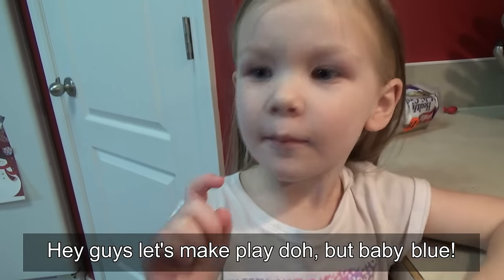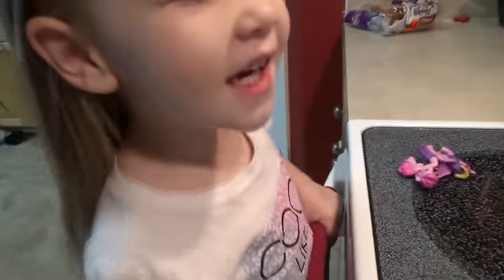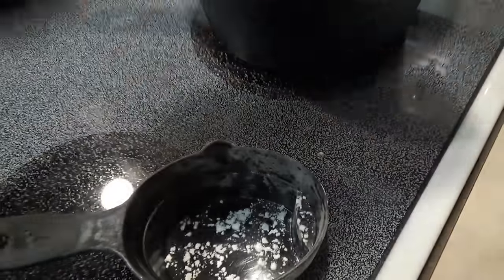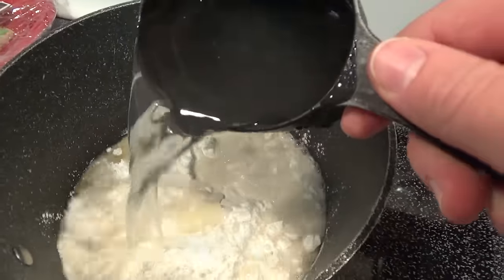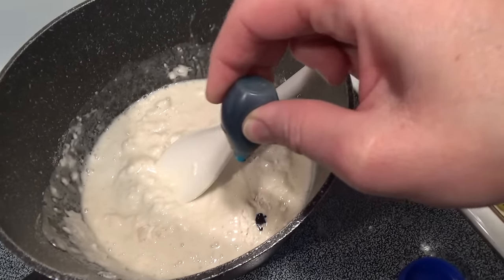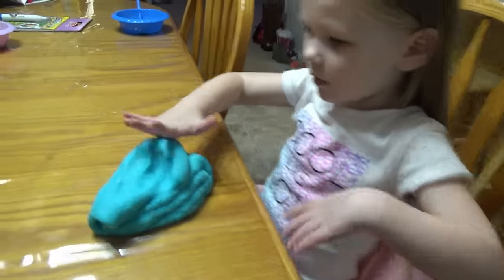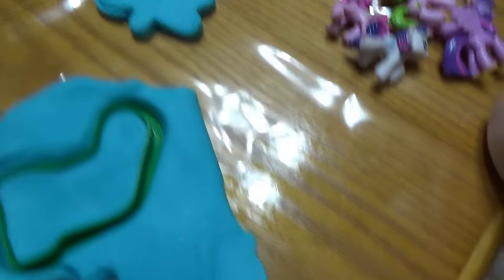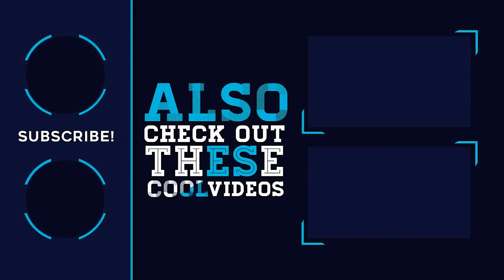DIY Play Doh! *Fun Kids Playtime* SUPER SOFT - BEST HOMEMADE PLAY DOH!!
Madison makes homemade super soft play doh with the help of mom! Be sure to have some help since it requires a little bit of cooking! We made baby blue play doh to match the same color as our elf Buddy!